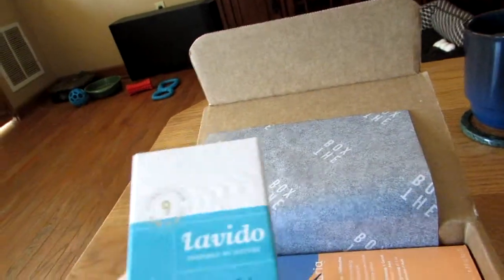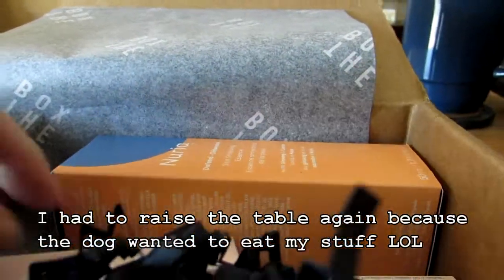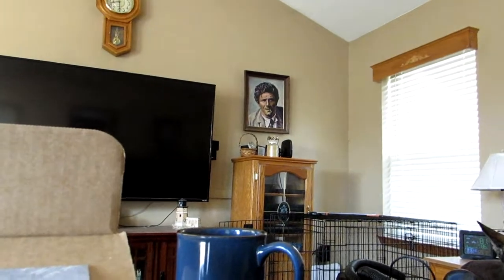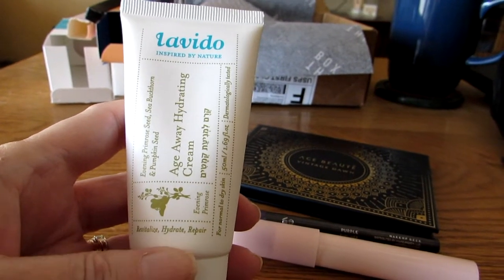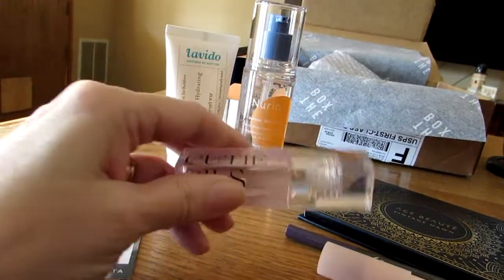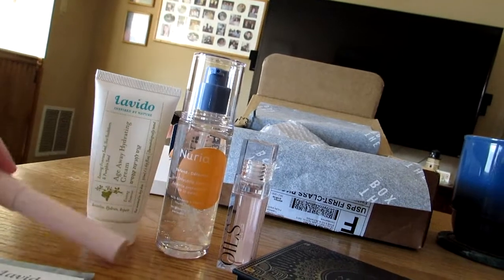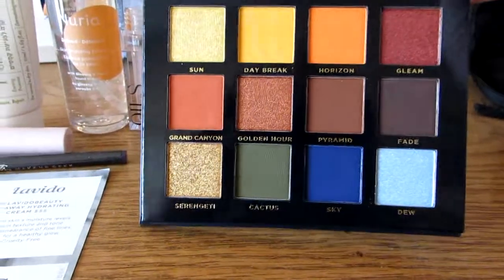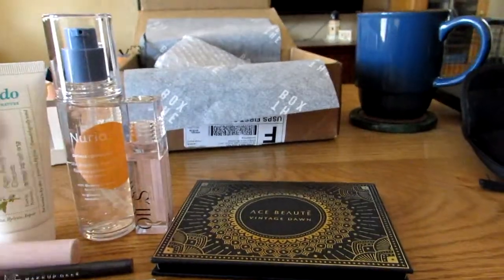Unboxing ~ Fashionsta The Box ~ June 2021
Here is a very quick unboxing of my Fashionsta The Box. This subscription has been really great so far (I subbed for a year). I like pretty much everything I get from this box. This month’s stuff is really cool and I look forward to including them in the next round of trying all the things.

Help us pay for Frank’s leg – thank you for our donors’ generosity – we have reach almost 10% of our $5,000 goal.

Marketing:  I am PR friendly, but I will be accepting PR on a selective basis. Makeup, skin care, sewing, and planning tools are preferred. Also, please keep in mind that sending me something does not guarantee an appearance on my channel or in any review.

FTC- Unless otherwise stated in the video, products shown in this video were purchased by me either directly, through subscription boxes, or from family. I don't accept money in exchange for reviews. All my opinions are honest and are my own.